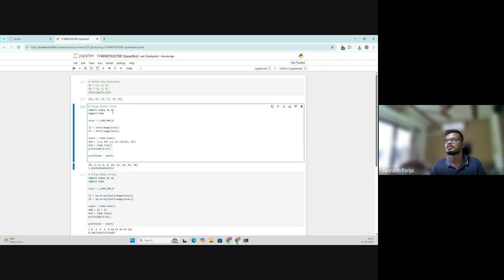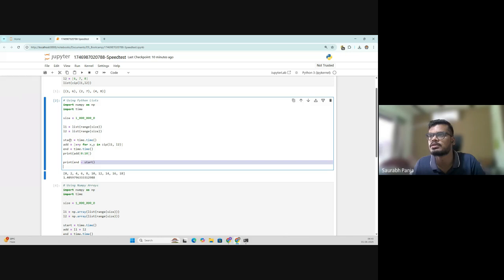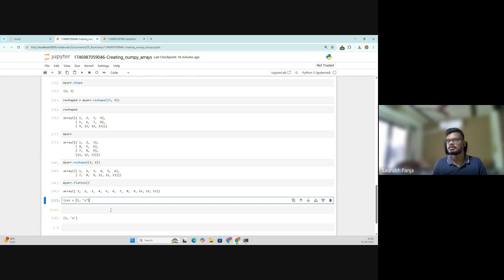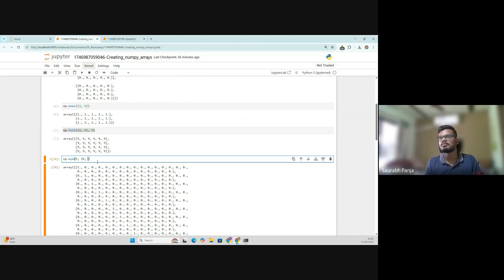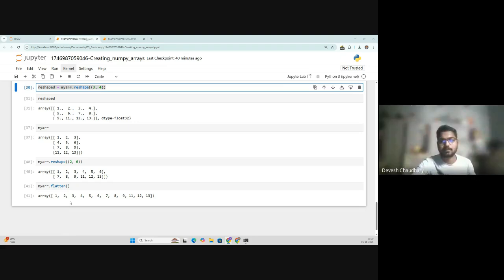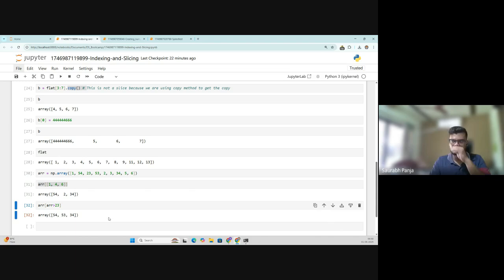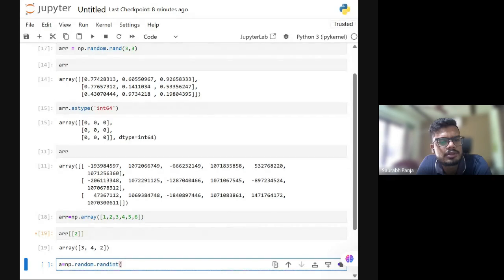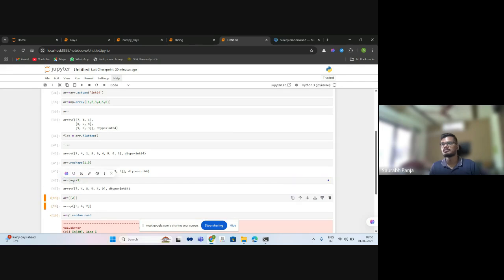Day 3: NumPy Fundamentals: Speed, Efficiency & Array Operations | Data Science Bootcamp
🚀 Welcome to Day 3 of our Data Science Bootcamp! In this comprehensive NumPy tutorial, we dive deep into why NumPy is the backbone of data science in Python.

⏱️ TIMESTAMPS:
00:00 Introduction to NumPy
01:42 NumPy vs Python Lists: Speed Comparison
04:52 Live Performance Demo (1M elements)
08:33 Creating NumPy Arrays (Multiple Methods)
23:41 Array Properties & Data Types
31:33 Reshaping & Flattening Arrays
53:43 Indexing & Slicing Techniques
56:05 Array Copying (Views vs Copies)
01:01:57 Hands-on Exercises
01:26:21 Course Progress & Homework

🔥 WHAT YOU'LL LEARN:
✅ Why NumPy is 3x faster than Python lists
✅ Memory efficiency of NumPy arrays
✅ Vectorization and C backend advantages
✅ Multiple ways to create NumPy arrays
✅ Array properties: shape, dtype, size, ndim
✅ Reshaping and flattening techniques
✅ Advanced indexing and slicing
✅ The critical difference between views and copies
✅ Practical exercises with real examples

📊 PERFORMANCE HIGHLIGHTS:
• Python List Addition: 1.4 seconds
• NumPy Array Addition: 0.5 seconds
• Memory usage comparison demonstrated

🎯 PERFECT FOR:
- Data science beginners
- Python developers moving into data analysis
- Anyone wanting to optimize their data processing

💡 HOMEWORK ASSIGNMENT:
- Explore Jupyter Notebook shortcuts
- Practice with large datasets
- Create and manipulate arrays using learned techniques

👨‍🏫 Instructor: Saurabh Panja

📚 Resources mentioned in this video will help you master NumPy fundamentals. Don't forget to practice with the exercises shown!